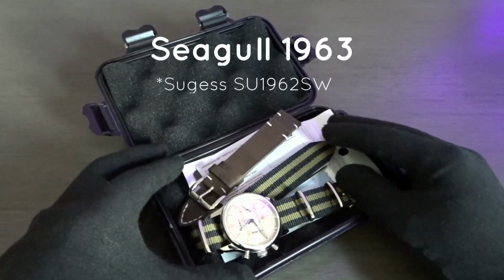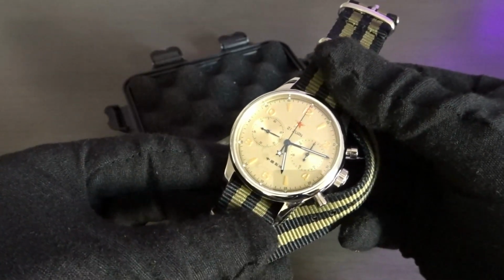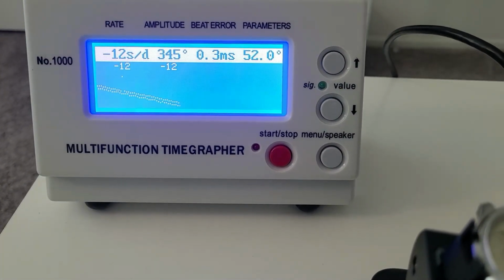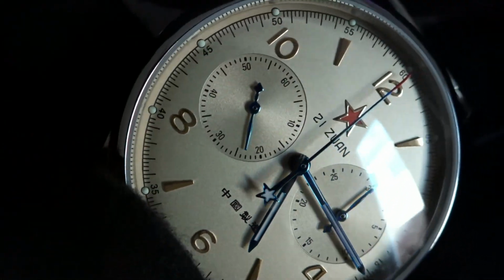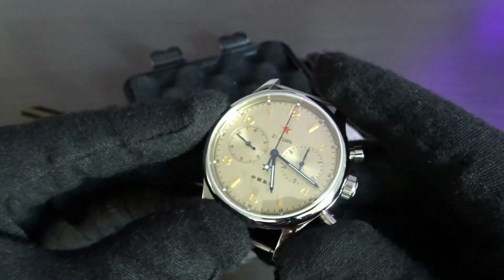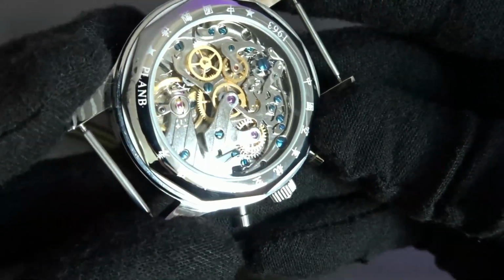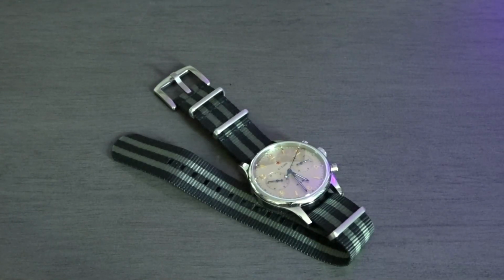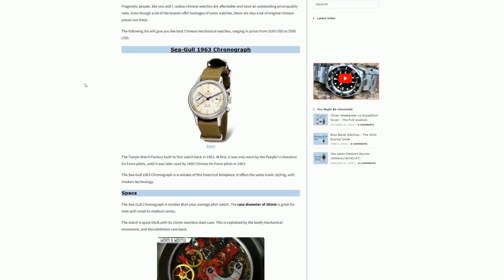Famous Chinese Air Force 1963 Reissue – Sugess SU1962SW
I got this watch as a gift recently so thought I would upload a video going over it. I like this 40mm size rather than the more common smaller 38mm one. In the video I used the word "copy" but this watches movement isn't really a copy, as Venus sold the rights to this movement to Seagull.

Intro Video Credit
中国人民解放军军歌! March of the People's Liberation Army!